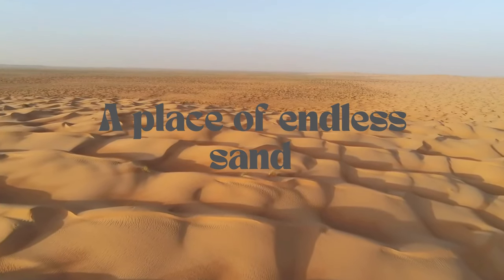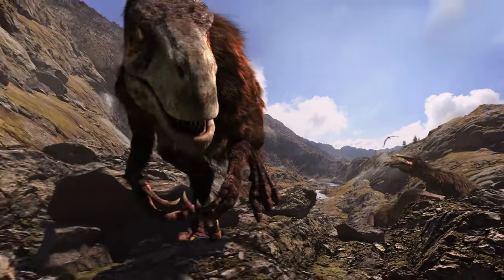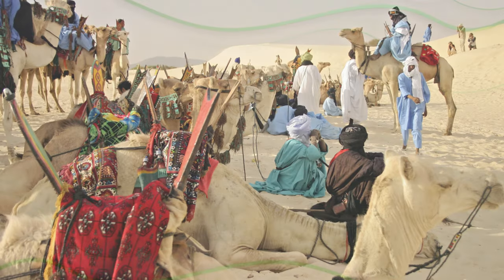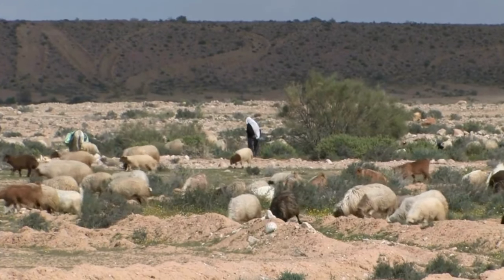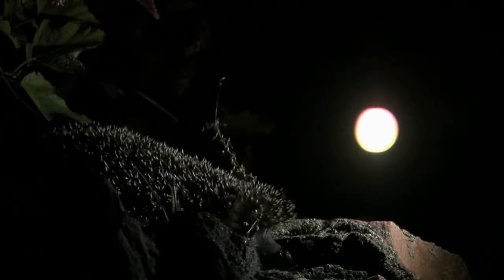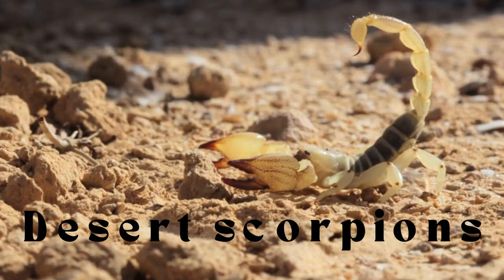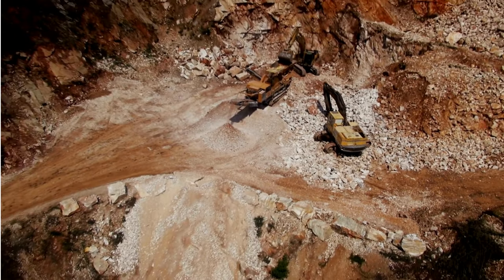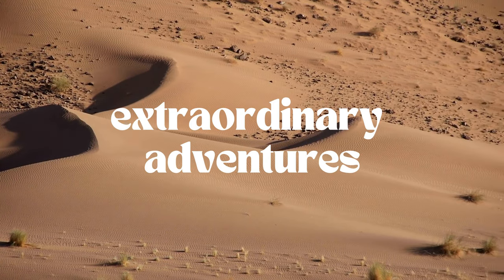Sahara the Living Desert: Discovering the Sahara Desert | Wildlife Safari!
🏜️ Calling All Adventurers! Join the Epic Safari in Sahara's Living Desert 🐾

Embark on a once-in-a-lifetime expedition to the awe-inspiring Sahara Desert, where ancient mysteries and wildlife wonders await!

In this thrilling video, we unveil the hidden treasures that make the Sahara more than just a desert of sand. Discover the Sahara's incredible prehistoric secrets as we unearth dinosaur fossils, offering a glimpse into a world long lost.

Wander through time with us as we decode ancient rock art, masterpieces etched into the rocky plains by early desert-dwelling civilizations.

But the true stars of this adventure are Sahara's nomadic communities – the Tuareg, Berbers, and Bedouins. Get ready to be inspired by their rich traditions, craftsmanship, and incredible survival skills!

And let's not forget the extraordinary wildlife that calls the Sahara home! From adorable fennec foxes to the majestic Saharan cheetahs, you'll witness a wildlife spectacle like no other.

Explore the bustling marketplace of human endeavors amidst the dunes, from research stations to mining and oil industries, each contributing to Sahara's vibrant ecosystem.

Join us on this captivating journey through the Sahara Desert, where tales of resilience, ancient cultures, and incredible wildlife come to life.

Adventure awaits! Let's explore the Sahara's living wonders together!